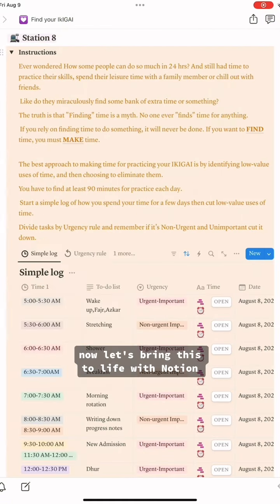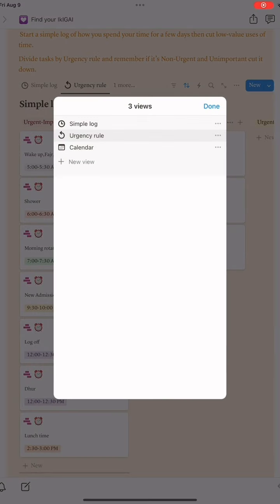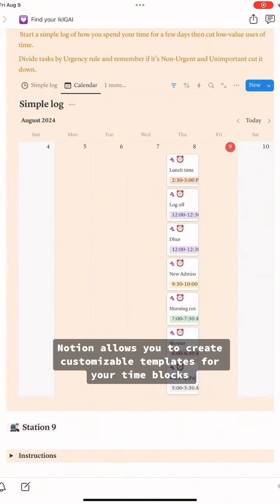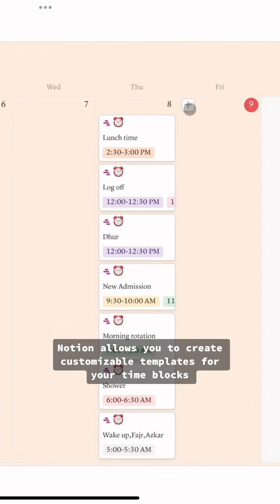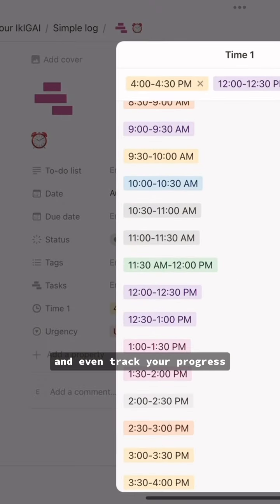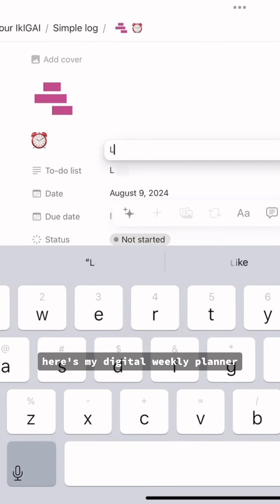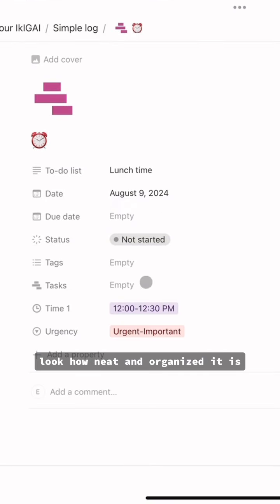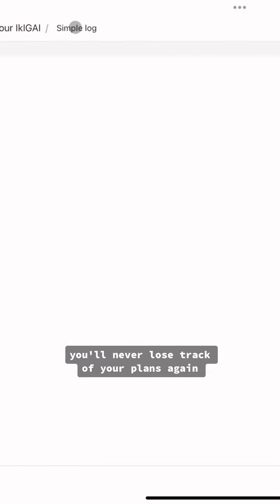Master Your Day with Time blocking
Welcome to the ultimate guide for transforming your daily life! In this video,
we're diving deep into one of the most effective productivity techniques: Time Blocking.

 If you're grappling with chaos in your schedule, struggling to keep track of tasks,
 or simply looking to boost your efficiency, you've landed in the right spot!

📅 What’s Inside:

Discover how to reclaim your time and sanity by dividing your day into manageable,
 bite-sized tasks using time blocking.

 We’re not just talking theory here.
 we’ll show you how to implement it practically using Notion, a powerful tool for organization!

✨ Why You Should Watch:

-Learn what time blocking is and why it can be a game-changer for your productivity.

-See a dramatic before and after transformation of a chaotic schedule into a structured one.

-Get hands-on tips for setting up your own time blocks in Notion, complete with color coding and visual icons!

-Uncover the incredible benefits of time blocking that can elevate your focus and lower stress.

to our channel for more productivity hacks!

Share your own time blocking success using

and let’s level up our organization game together! 💪🗓️

💡Busy being productive notio planner

Ikigai Happiness SelfDiscovery Mindfulness Ikigai Happiness SelfDiscovery Mindfulness"